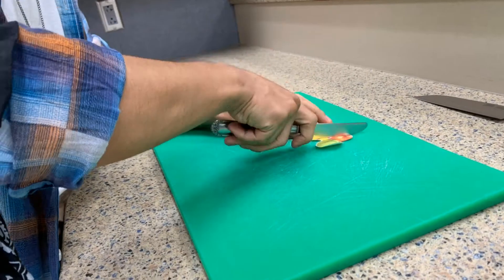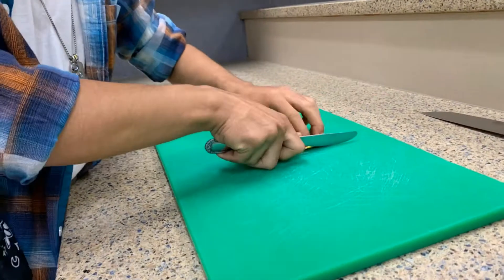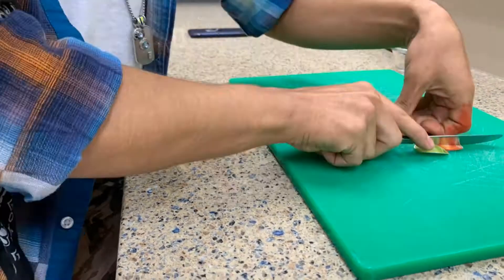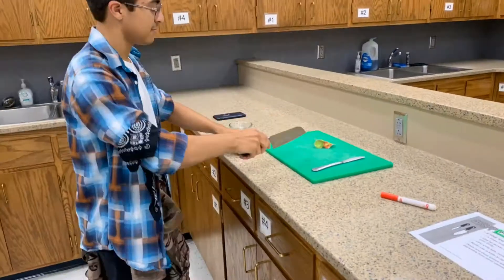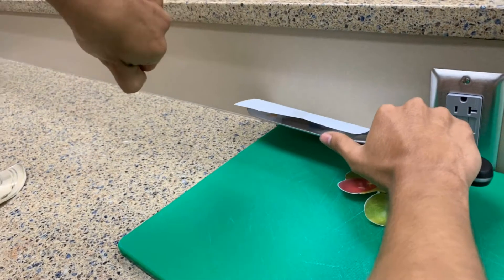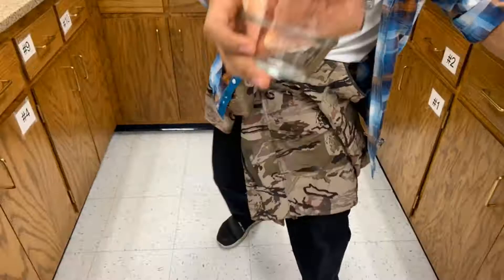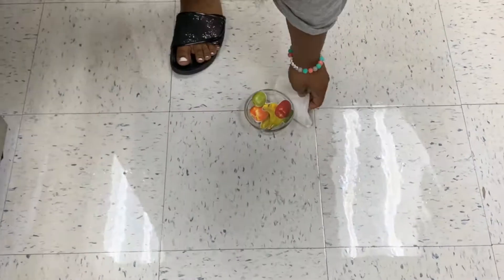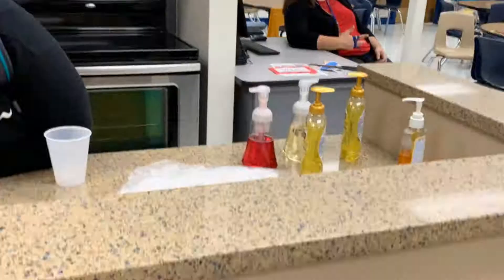Preventing Cuts 3rd period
Day’Ja Reed, Toasty Timmy Verastegui, Elijah Shipman